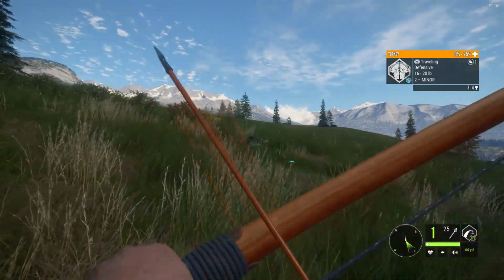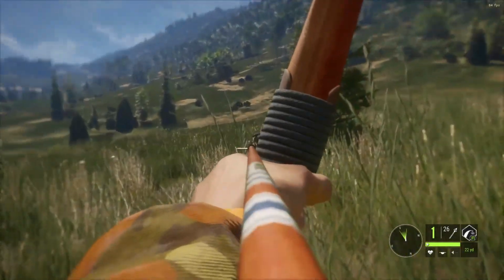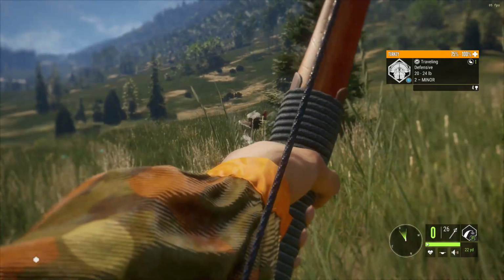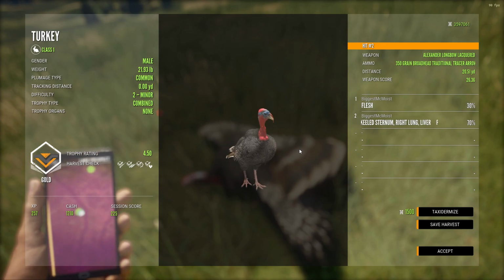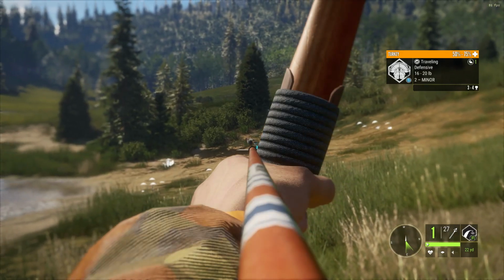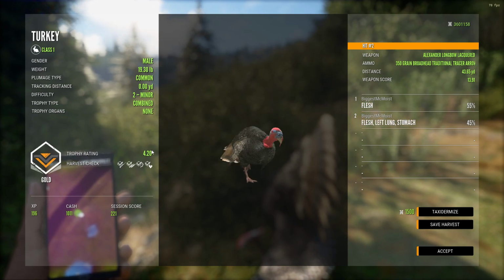It's Here! Silver Ridge Peaks! | theHunter Call of the Wild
This is an amazing map and my recommendation is to get it! Let me know what you guys think about it.